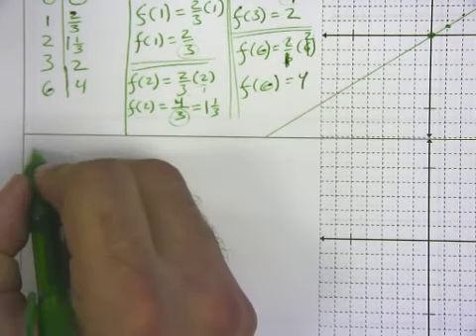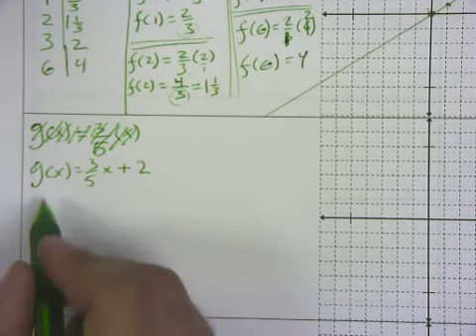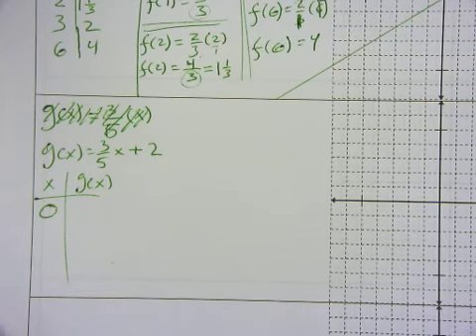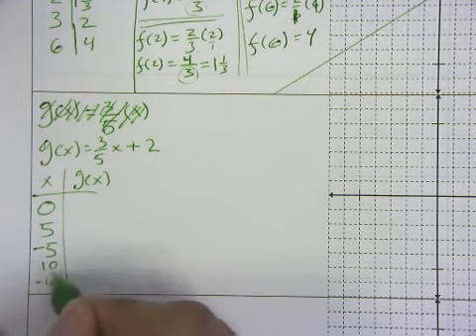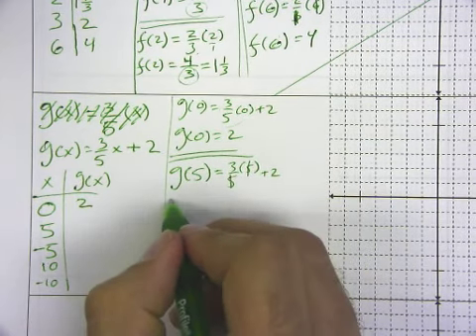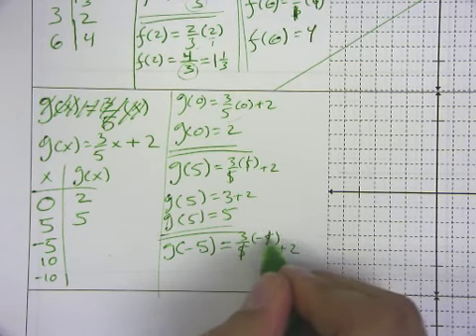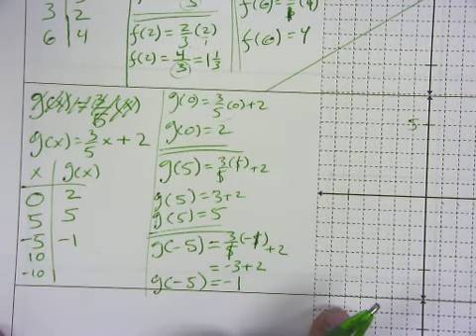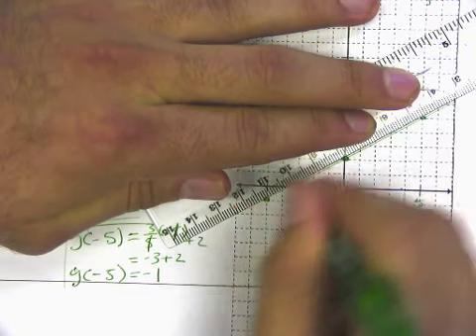Alg D13V2 Choosing Inputs Wisely Example 2